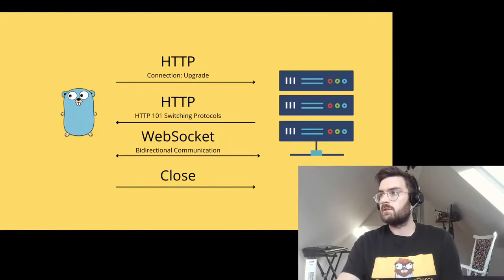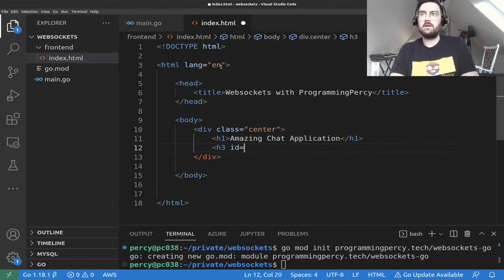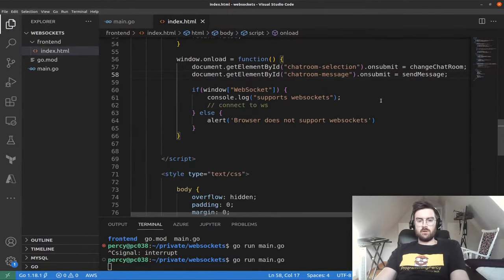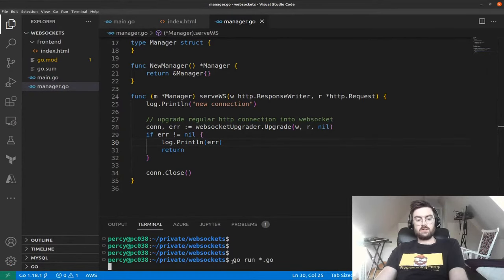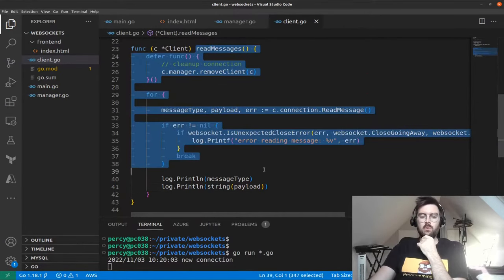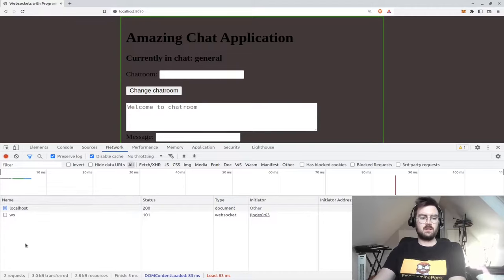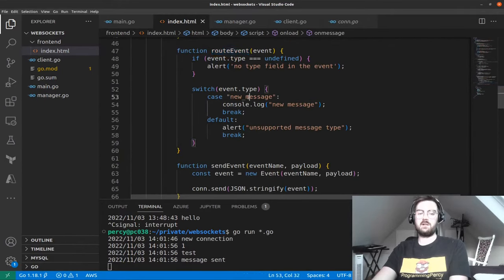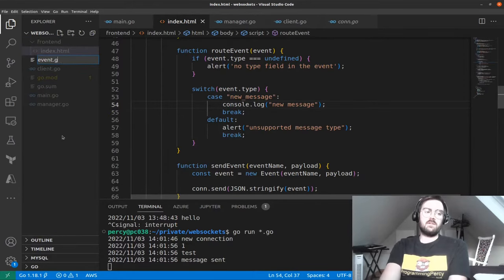Mastering WebSockets With Go - An in-depth tutorial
WebSockets is one of the oldest ways to communicate in a bi-directional way and is widely used today. It is supported by most browsers and is relatively easy to use. WebSockets are really useful when building real time apis.

In this tutorial, we will cover what WebSockets are and how they work, how to use them in Go to communicate between servers and clients. We will also explore some regular pitfalls that I've seen in WebSocket APIs, and how to solve them.

During the tutorial, we will be building a chat application where you can enter different chat rooms. The WebSocket server will be built using Go, and the client connecting in vanilla JavaScript. The patterns we learn and apply could easily be adapted when connecting using a Websocket Client written in Go, Java, React, or any other language.

We will learn about Authentication, Heartbeats using Ping & Pong, Cross Origin and a number of other useful WebSocket related things.

00:00 Introduction
03:04 What are WebSockets
05:46 Project setup
18:46 Connecting Websocket
28:14 Adding Clients
33:46 Reading & Writing Messages
53:00 Events
01:12:24 HeartBeating
01:22:27 Jumbo Frames
01:24:36 Cross Origin
01:27:37 Authentication
01:55:10 TLS
02:02:18 Finalizing

Links mentioned in the article